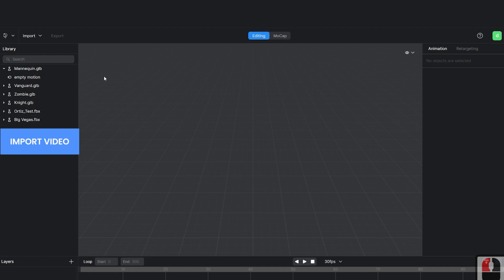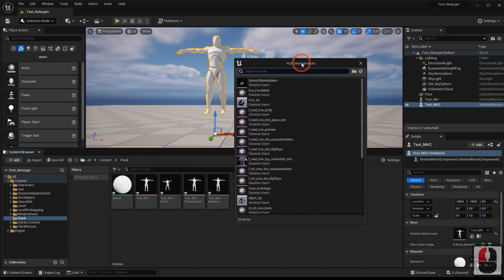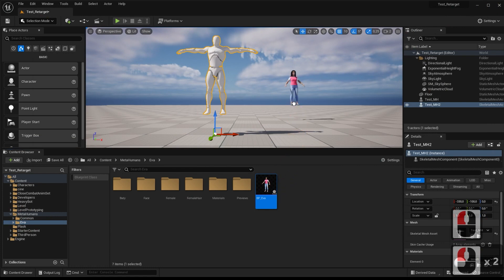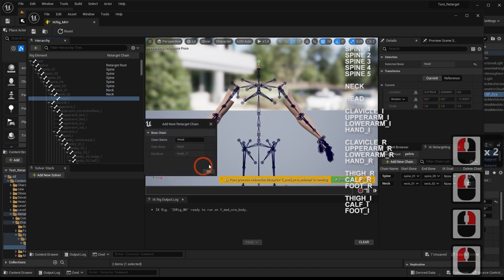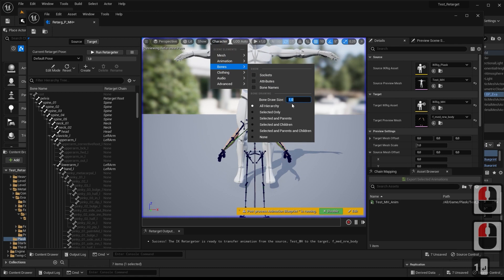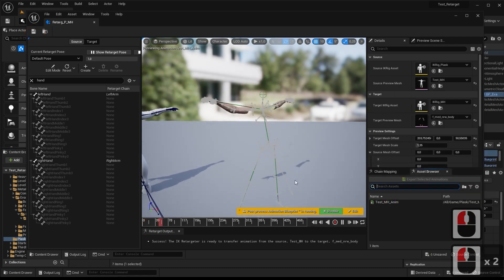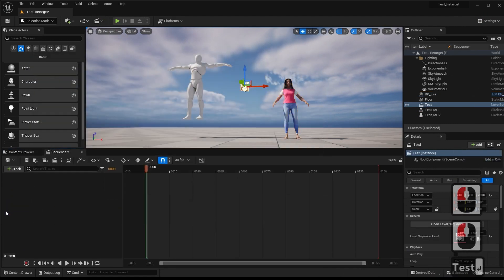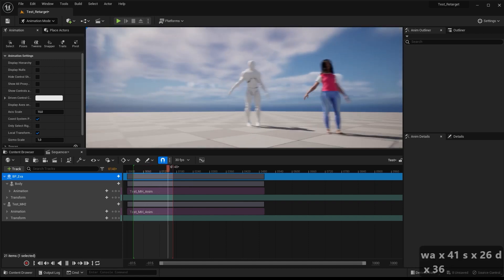[Plask Mocap Tutorial] Plask to MetaHuman Unreal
Hi !  In this tutorial, we will see how to apply captured animation with Plask to an Unreal 5 Metahuman character 🧍🏻